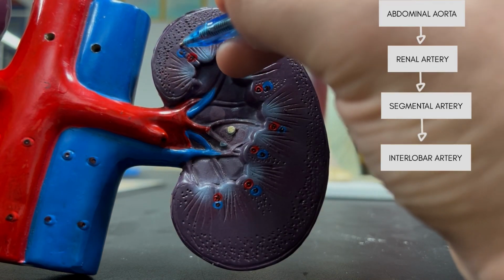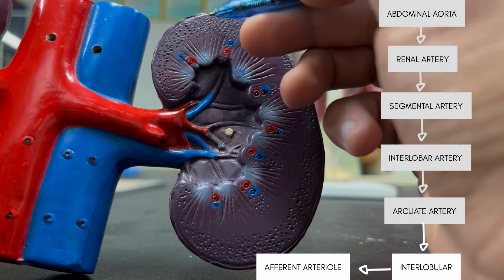Kidney Anatomy || Renal Anatomy || Organ’s Anatomy